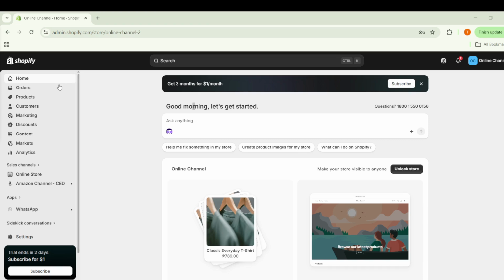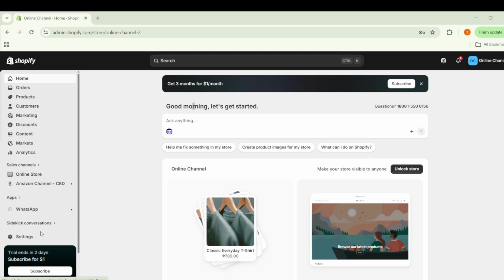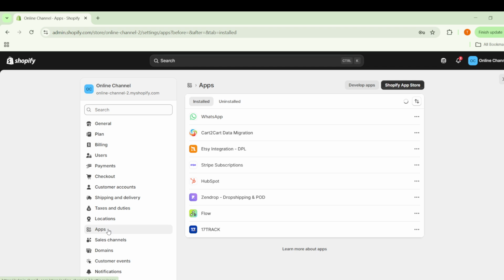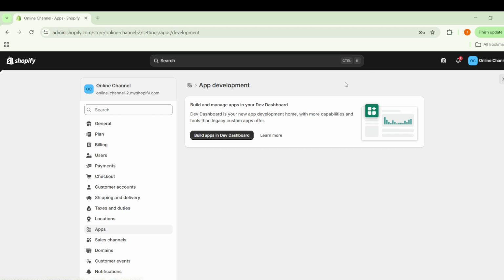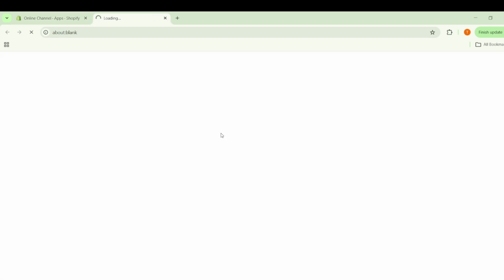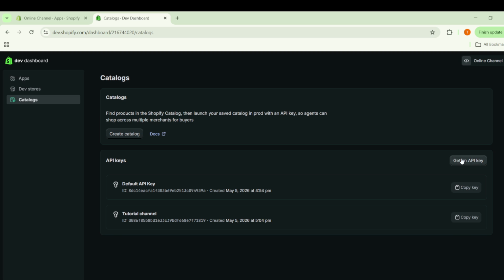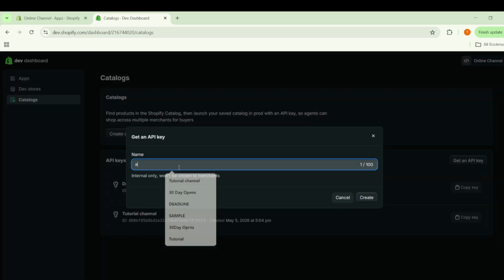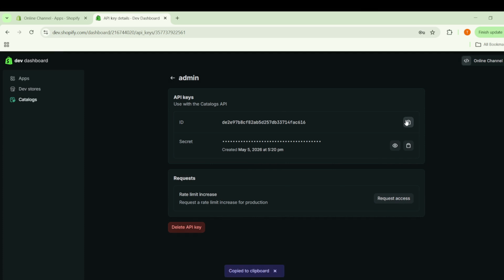How To Get Admin Api Access Token Shopify [2026 Guide]